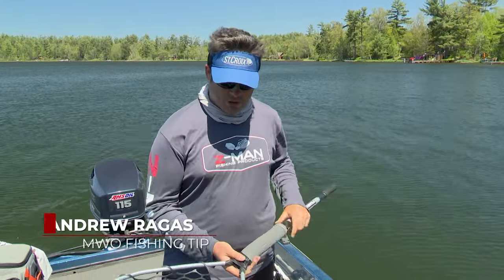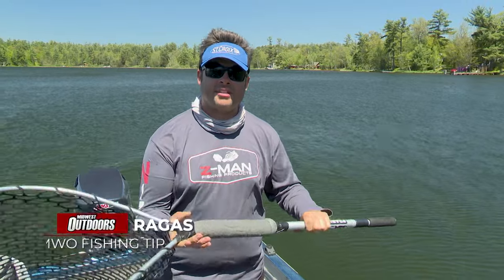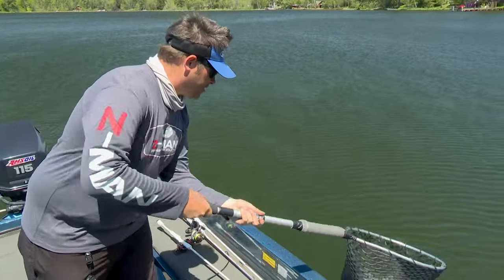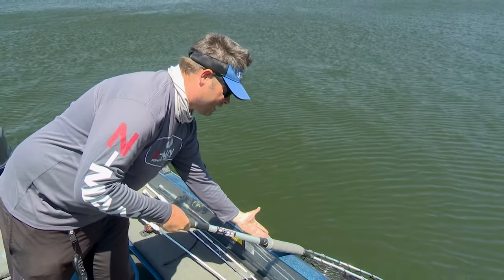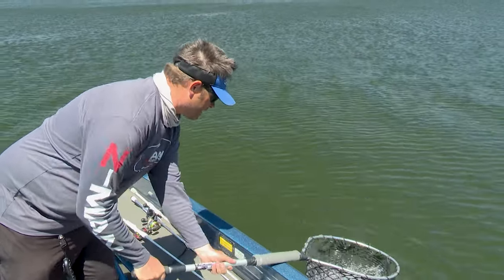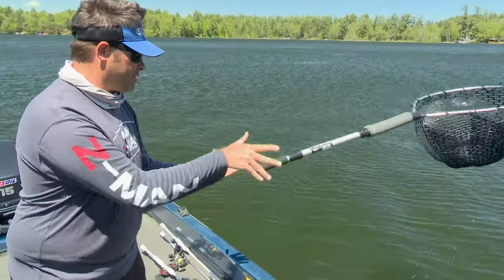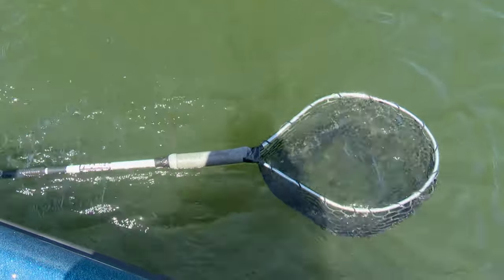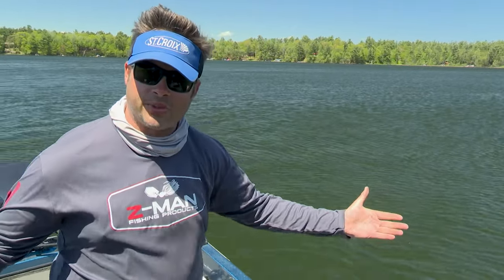MWO Tip: Add-on for your net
Andrew Ragas shows us a nifty little modification he's made to his net.